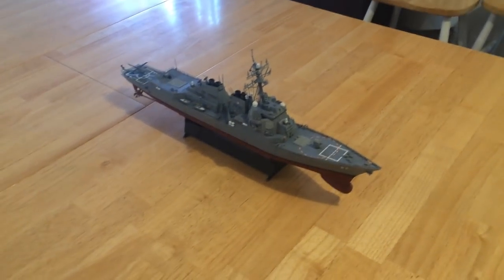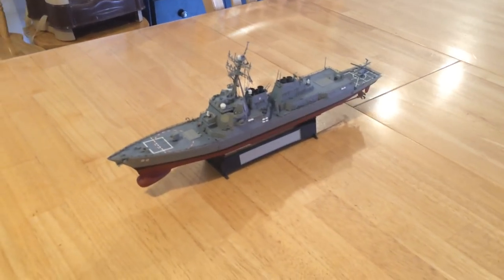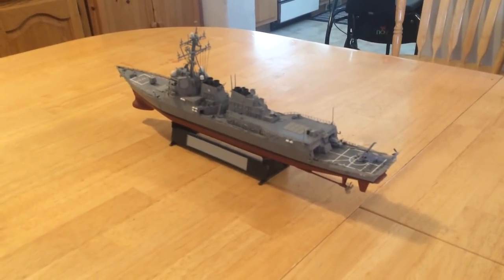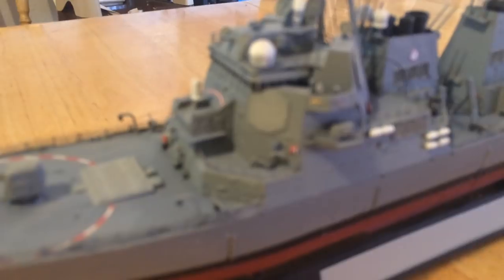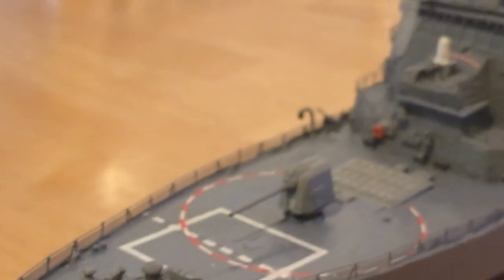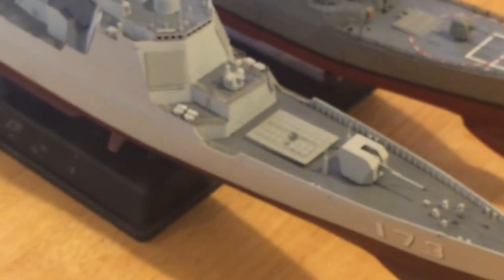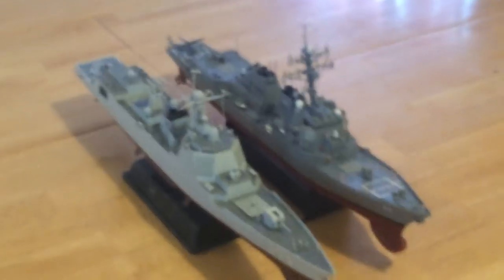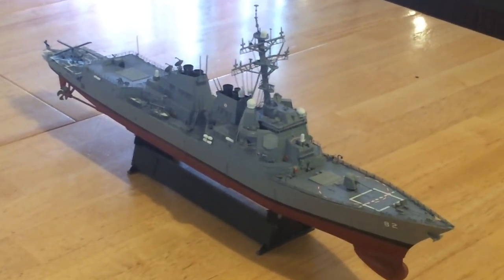USN Burke Flight IIA DDG - Comparison to Chinese Type 052D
This video is of a 1/350 scale Flight IIA Burke Class AEGIS Destroyer.  The model kit was made by Trumpeter and I painted, built, and then added significant after market photo etch railing, sensors and equipment to the model.

The United States Navy built 28 of the Flight I and Flight II Burkes which are very similar to each other, principally carrying eight Harpoon missiles on two quad launchers and not carrying a helicopter hanger, but having a pad to refuel and reload a helo.

The Flight II add six more VLS cells, do not carry the quad Harpoon launcher, electing instead to carry anti-surface missiles like the Tomahawk IV Tactical anti-surface missile or the coming Long Range Anti-surface Missile (LRASM) in the vertical cells.  Both of those are much heavier warheads with much greater range than the harpoon.  upwards of 1000 lbs at least and 350+ miles, on up to near 1,000 miles for the Tomahawk.

The Burke Flight IIA DDG has a full displacement of about 9,600 tons, whereas the Fligh I and II Burkes are about 9,200 tons full displacement.

The Flight IIA also carriers a hanger for two Sea-hawk helicopters, which is a significant advantage.  It means it can use those two helos to continuously prosecute a submarine threat and not lose contact because they have to leave it alone to go refuel.  his is a significant advantage for destroyers or frigates escorting other ships and defending them against submarine threats.

The US has now built 41 or 42 Flight IIA Burkes and will build 6 more, then start in on the Flight III Burkes, which will be similar in armament (the same) but have much larger, longer range and finer discrimination APAR radars and AEGIS Battle Management system.

The VLS System on the Burke is VERY strong and wide in breadth.  it can carry all of the following:

-Tomahawk cruise missiles(several types  up to IV Tactical)
-RIM-66M Standard med range SAM 80+ miles (with ASuW mode)
-RIM-161 Standard Ballistic missile defense missile
-RIM-162 ESSM (4 per cell) medium range (up to 50 miles) SAM
-RUM-139 Vertical Launch ASROC ASW Missile
-RIM-174A Standard ERAM (Extended Range to over 200 miles)
-LRASM missile to 350 mile range against surface targets

This coupled with its 5" gun, its 20mm CIWS Phalanx, it two Mk 38 Mod 2 25 mm auto cannons, and its up to eight .50 caliber machine gun mounts have made it t be considered the finest, strongest (in terms of total weapons package) standard multi-mission destroyer in the world, and the US will ultimately maintain 48 of them, plus 20-24 more Block III vessels, so perhaps over 70 such DDGs.

This is critical, in conjunction with the twenty-two Ticonderoga AEGIS cruisers which carry 128 VLS cells and complete task force battle management systems, in terms of defending US Carrier strike Groups and large Amphibious task forces.

US Navy task forces of this nature are also considered the most strongly defended groups in the world from everything from submarine threats, to aircraft threats, to low level or high altitude anti-ship missile threats, to ballistic missile threats.

The US regularly spends significant monies to test against the most modern threats with lie fire shoot down tests from its AEGIS ships.

This video also displays the differences between the Burke Flight IIA vessels and the new Chinese Navy (PLAN) Type 52D destroyers which are very similar in scope and purpose to the Burkes.

They carry 64 VLS missiles, and have a single helicopter and hanger to house it.  Their vessels are stealthy like the Burke, and strong, but lack the depth and breadth of armament in almost all areas.  This does nt mean that they should be underestimated however.  A Chinese group containing 2-3 Type 052D DDGs, two Type 055 large destroyers (Cruisers) and two Type 054A FFGs, will be a significant threat.

A US carrier group should best such a force, but given the right commander, the right training, and the right attack and defense posture and strategy,it would be a force to take seriously and would not brook any mistakes or underestimation.

Thanks again for watching Jeff Head's modern naval warfare and modern naval model building videos.

Be sure and subscribe to the channel, and also be sure to look at Fine Scale Modeler's Forum to see each of these kits build page in that forum that shows picture by picture how these ships were each constructed, painted, and upgraded.  Here's the link to that page for this model: